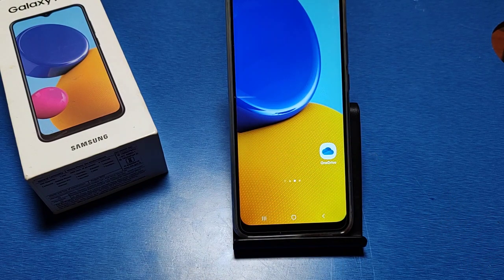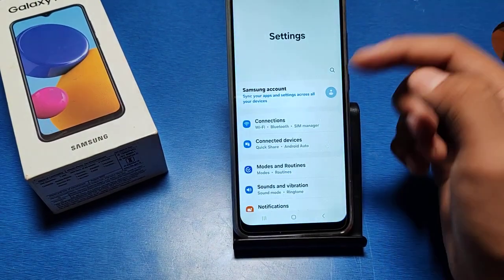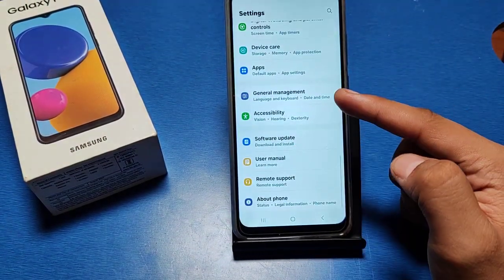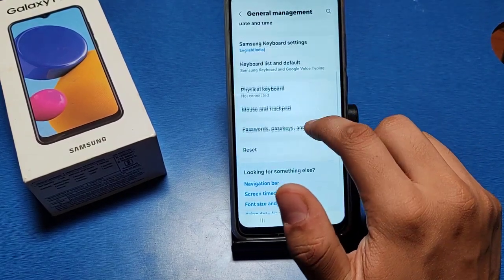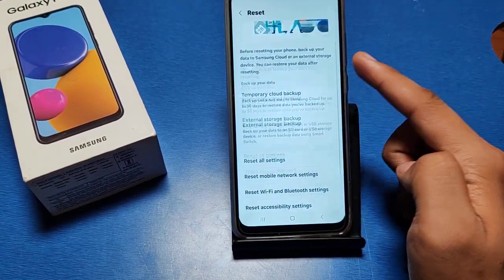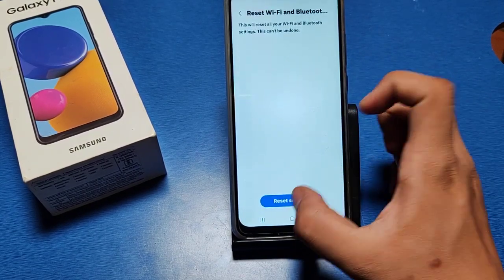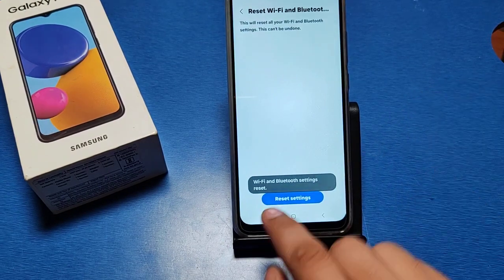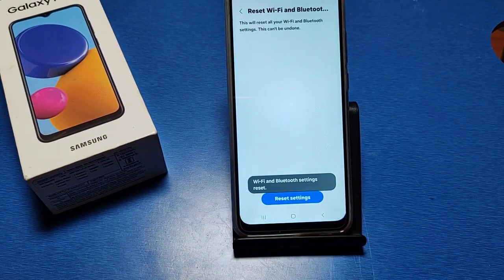How to Solve WI-FI Problem in Samsung Galaxy M15 5G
How to Solve WI-FI Problem in Samsung Galaxy M5 5G